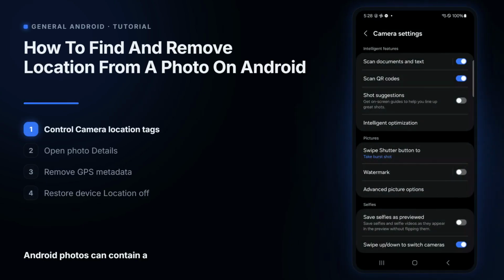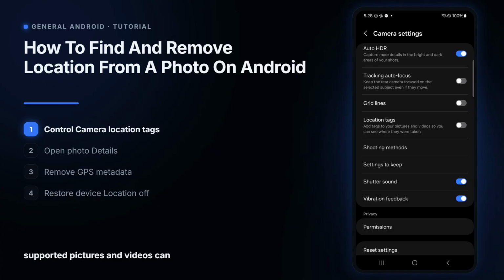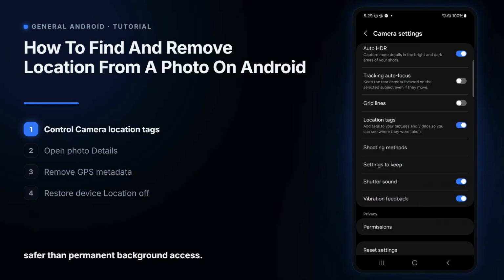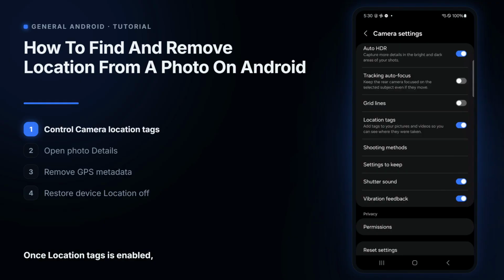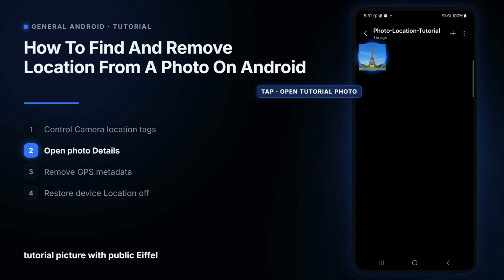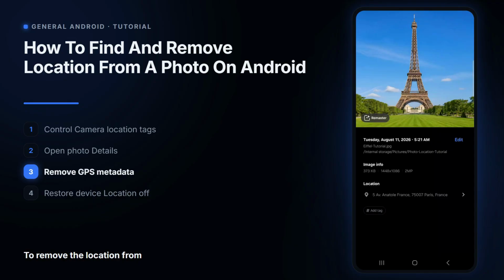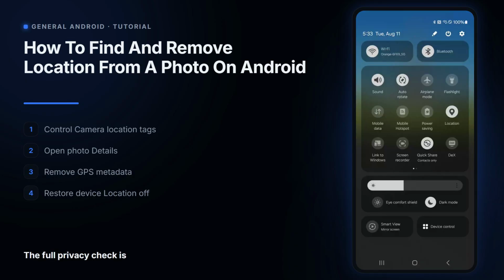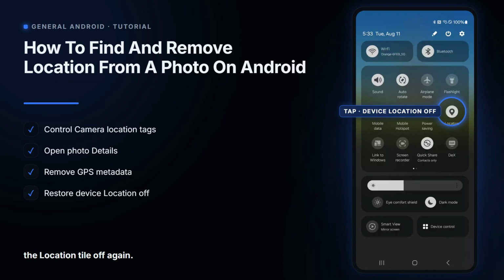How To Find And Remove Location From A Photo On Android (Camera GPS Tags)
Check where an Android photo was taken, remove its GPS location metadata, and control Camera
Location tags for future pictures. This walkthrough uses a disposable tutorial image with public
Eiffel Tower coordinates—never the phone owner's real location.

In Camera settings, scroll to Location tags. Turning this on allows supported photos and videos to
store a location when device Location and Camera permission are available. Turn it off if you do not
want new shots tagged.

For an existing picture, open it in Samsung Gallery and tap Details. If GPS metadata is present,
Gallery displays a Location section and may resolve the coordinates to an address. Tap Edit, remove
the location beside the address, and Save. The visible picture stays the same while its Location
section disappears.

⏱ CHAPTERS
0:00 Find Camera Location tags
0:23 Enable GPS tags and permissions
0:46 Stop location tags on future photos
1:06 Check a photo's location in Gallery
1:28 Remove location metadata from one photo
1:49 Restore device Location off

1. Camera → Settings → scroll to Location tags
2. Turn tags on only when you want new photos to store a place
3. Gallery → open a photo → Details
4. Look for the Location section and address
5. Tap Edit → remove location → Save
6. Turn the device Location tile off again if it was only needed temporarily

WORTH KNOWING
Removing GPS metadata does not change the visible image. It removes the embedded coordinates from
that copy of the file. Check location metadata before sharing sensitive photos, especially pictures
taken at home, work, school, or another private place.